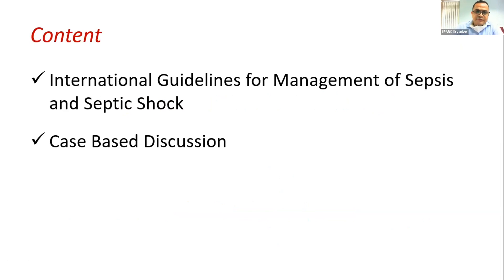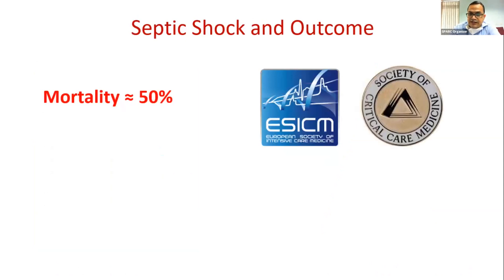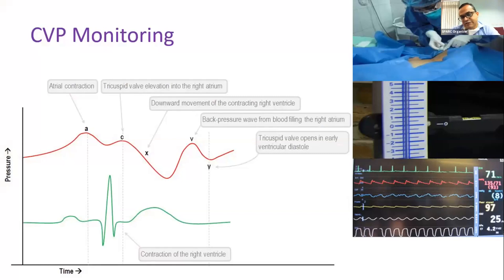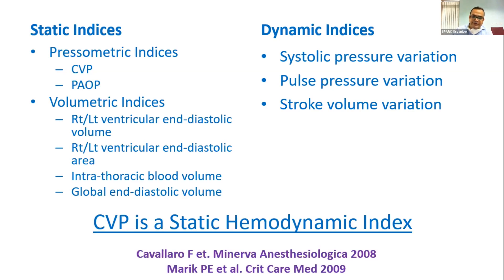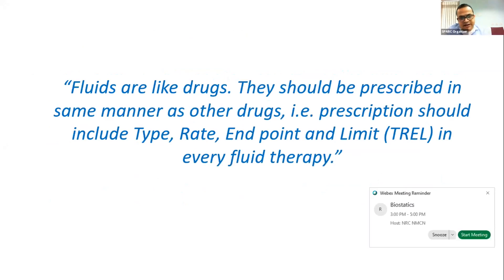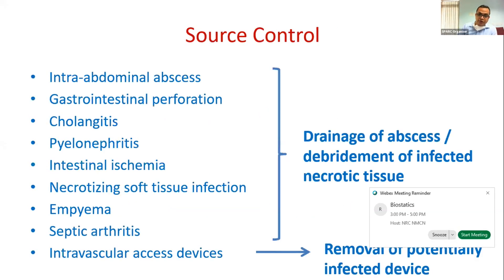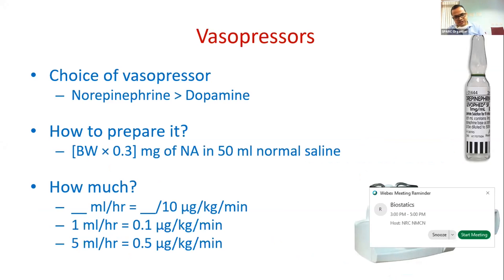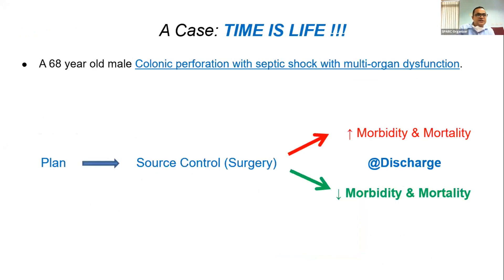Approach to a Patient with Sepsis and perioperative concerns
Approach to a Patient with Sepsis and perioperative concerns  at SPARC 2021@SGPGIMS by Prof  Mohan Gurjar, Dept  of CCM, SGPGIMS, Lucknow